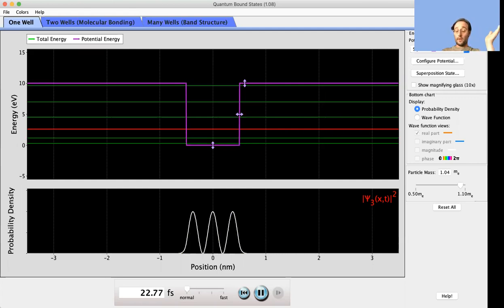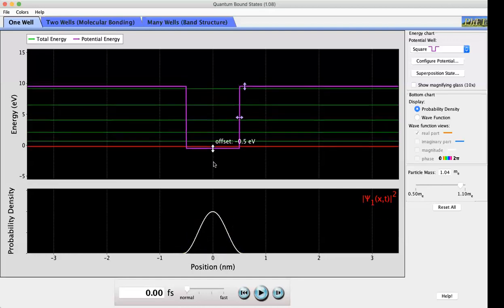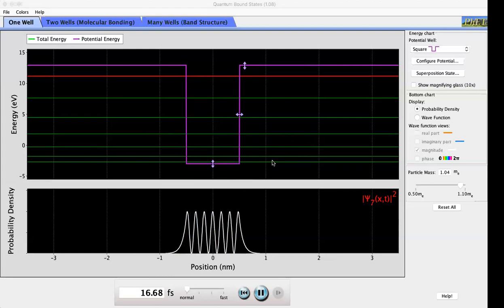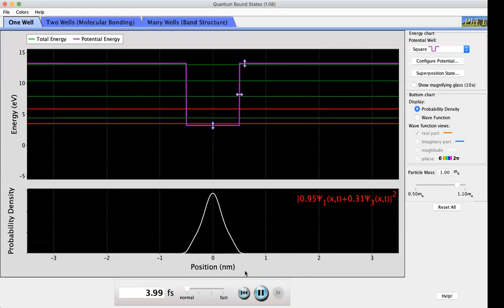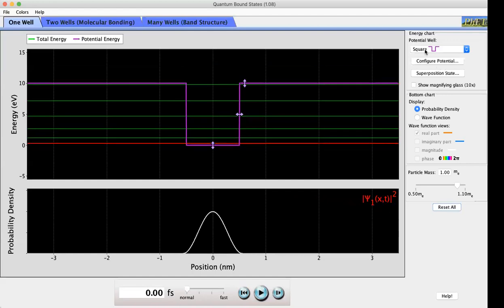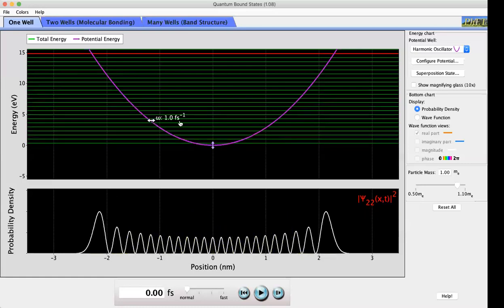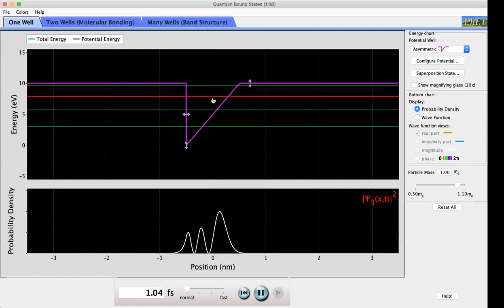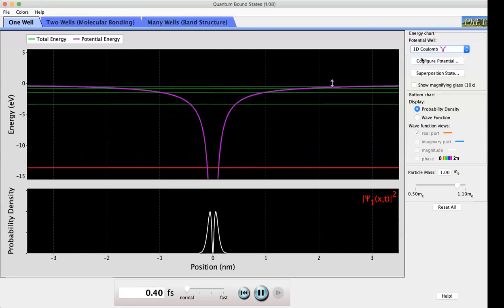Lecture 31, part 2. See typo at 1:23 below. Also, the superposition dialog box did not show.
Visualization of various bound states.

1:23 energy levels *spread apart*, not split.  I use the term "split" for somethig else further in the video.